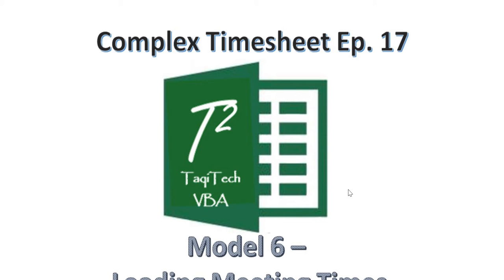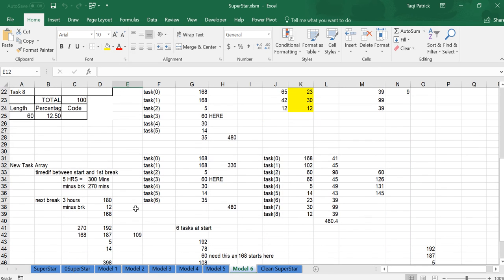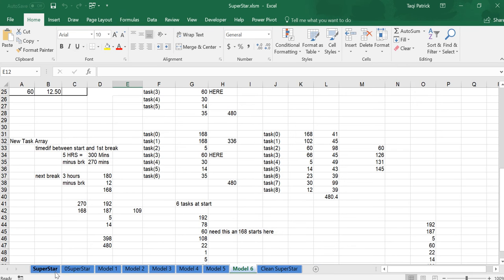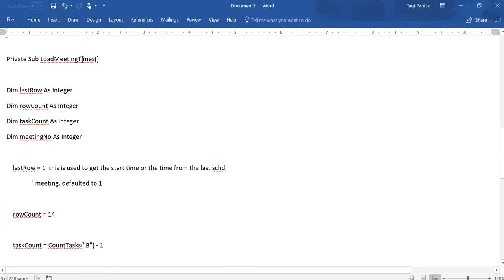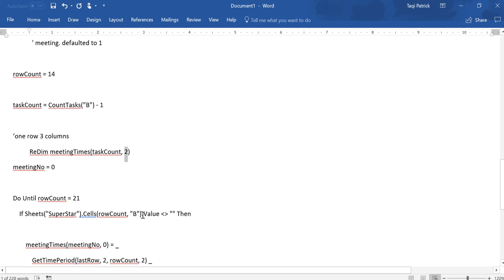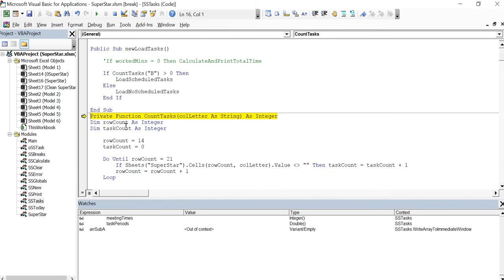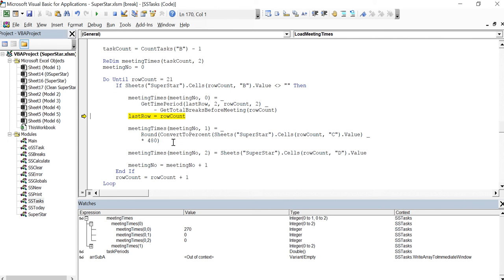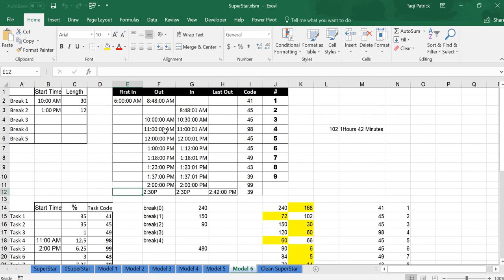EXCEL VBA - Complex Timesheet EP 17 - Loading Meeting Times